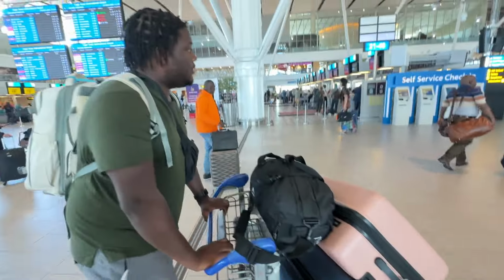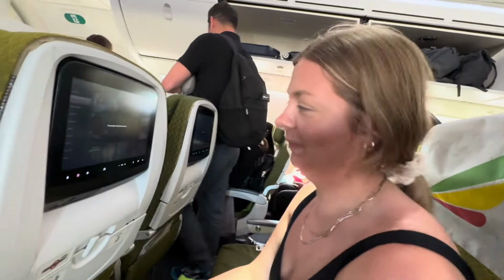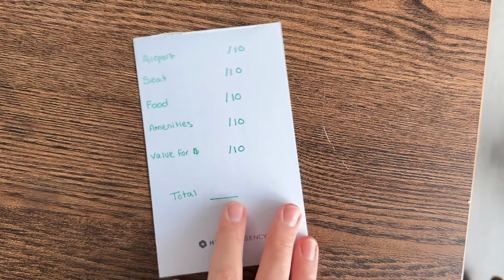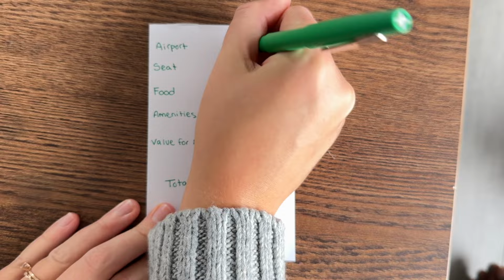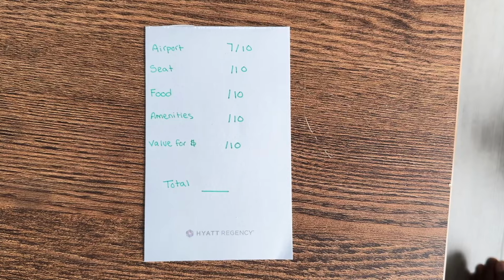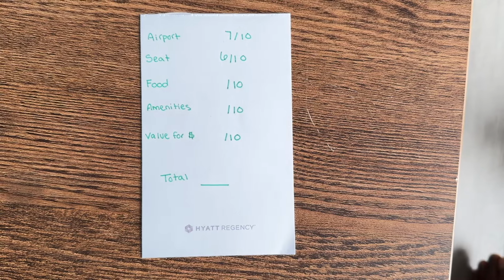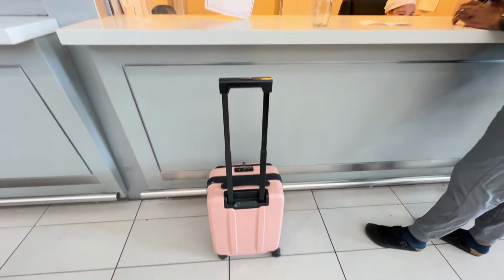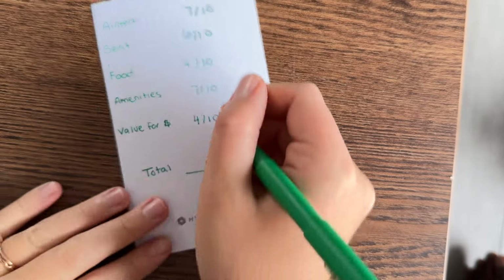Ethiopian Economy Flight Review (We Get Opinionated)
We do something that we haven't done in awhile.  We fly in economy class. The goal of this trip was to fly all of the long flights in business class & we ALMOST did it.  This is the exception. We fly 6 1/2 hours in Ethiopian Economy from Cape Town, South Africa to Addis Ababa, Ethiopia.  In classic Trisha & Gabriel fashion, we review it, we get opinionated & we get spicy.  There is even a plot twist at the end.

We will review our time based on the following:

Airport:    /10
Seat:    /10
Food:    /10
Amenities:    /10
Value for $:    /10
Total out of 5 Stars

Flight Review | Episode 6 | Filmed March 2024 | Ethiopian Economy

🙋‍♀️🙋🏾‍♂️OUR STORY
Hello Hello! We are Trisha & Gabriel, from different sides of the world but, brought together by nursing school. After a few years & many long nights of travel nursing, we packed everything up into two (three lol) suitcases to JUST travel. We are currently on a trip flying Around the World in 100 days. or more...probably more. Follow along as we simply live our lives across the globe.

💳WANT TO TRAVEL LIKE US
Here is a list of the credit cards in my wallet that we use for our everyday purchases:

Chase Ink Business Preferred®️ card, Chase Ink Business Premier®️ card, Ink Business Unlimited®️ card or Ink Business Cash®️ card.